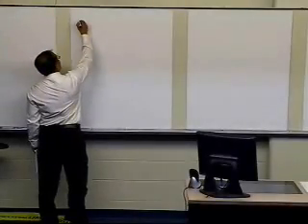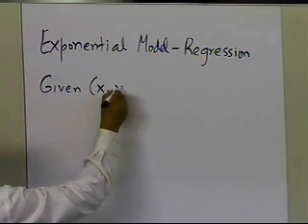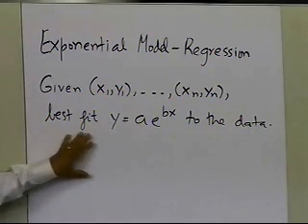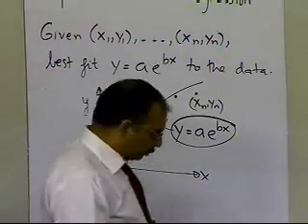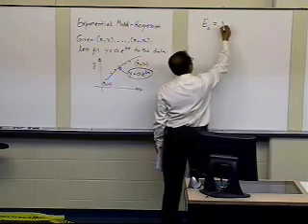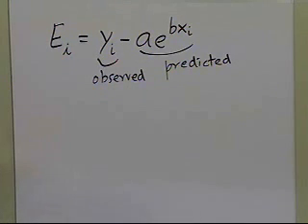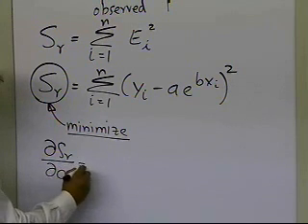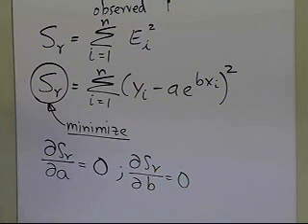Chapter 06.04: Lesson: Exponential Model Regression: Derivation: Part 1 of 2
Learn how to derive the formula for the constants of a exponential regression model. For more videos and resources on this topic, please